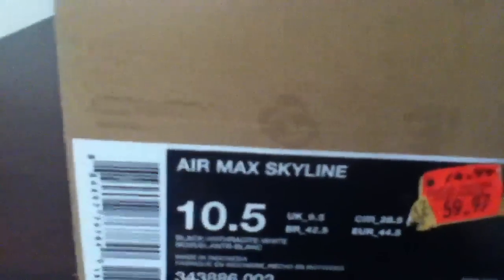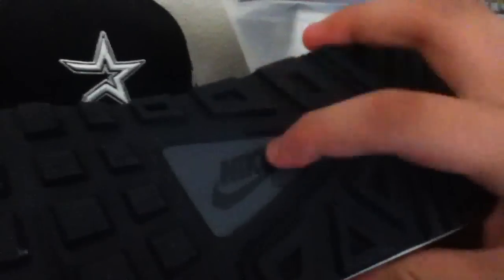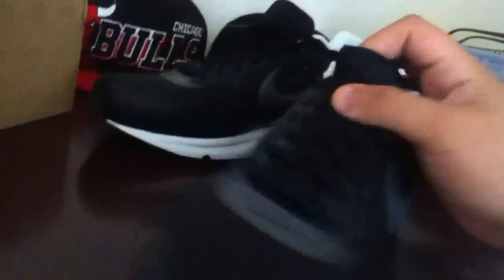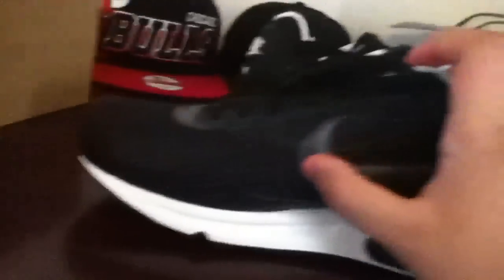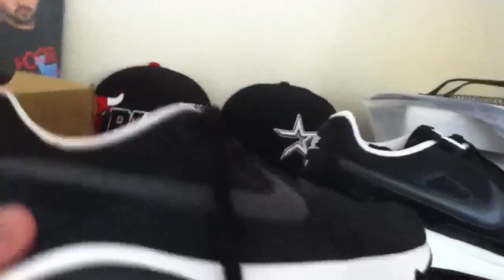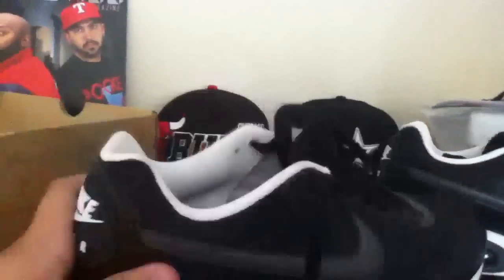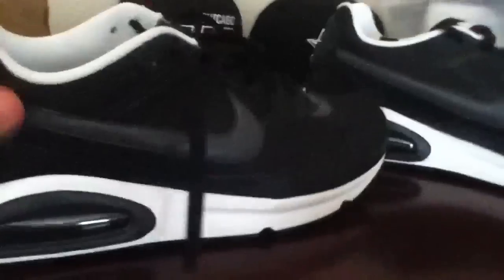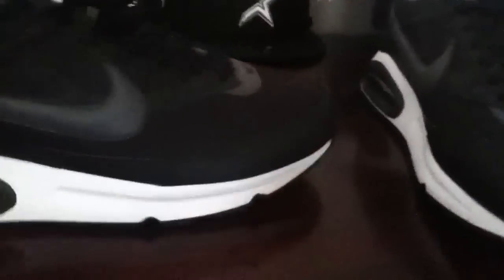Unboxing nike air max skyline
Unboxing/review  my new air max skyline. Sub for more unboxings and reviews